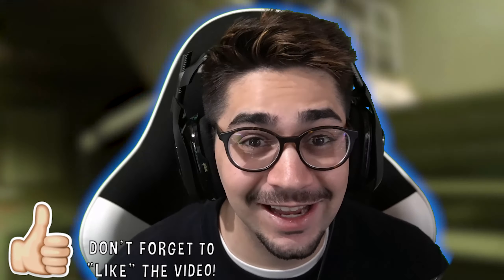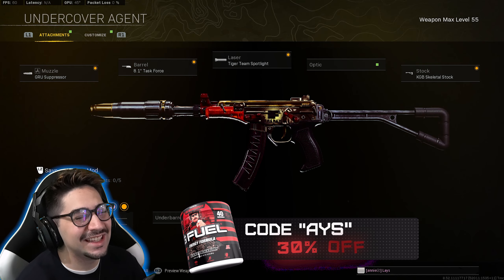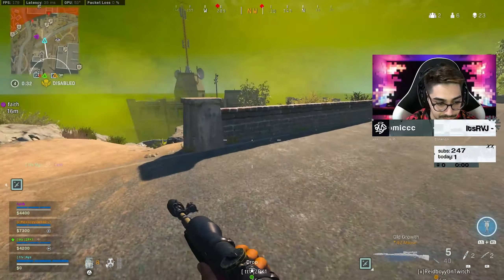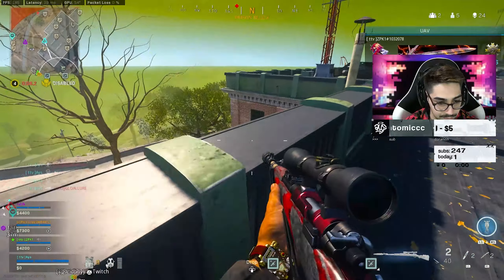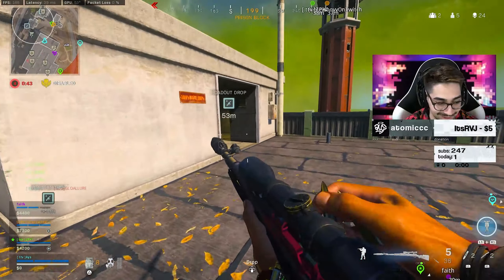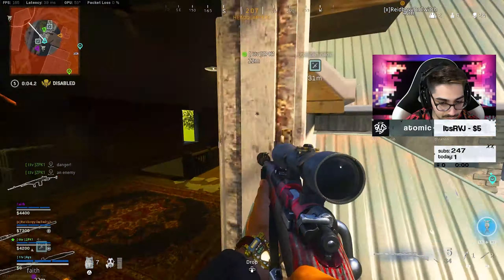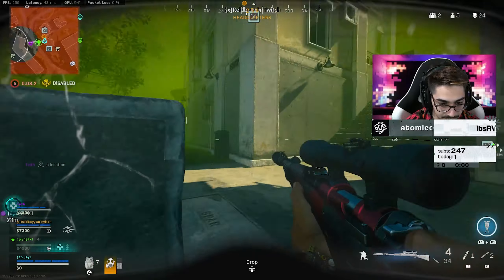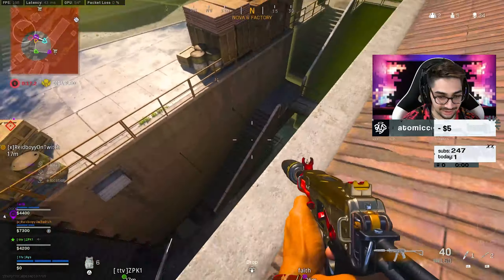FASTEST KILLING OTS 9 on REBIRTH ISLAND! 🏆 (Vanguard Warzone)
More CallOfDuty Warzone RebirthIsland videos!